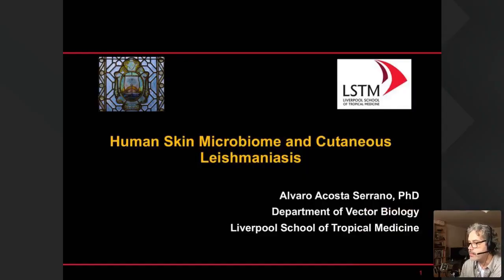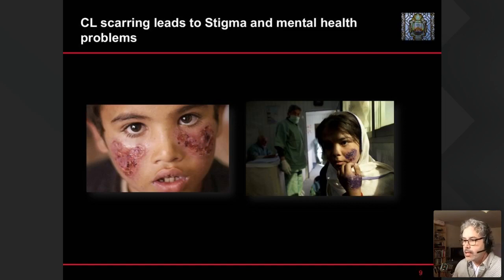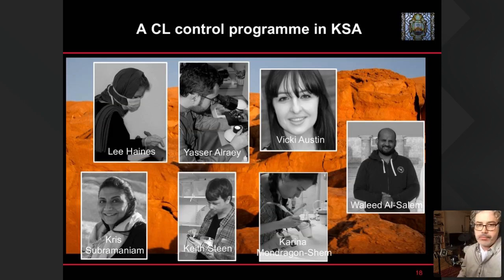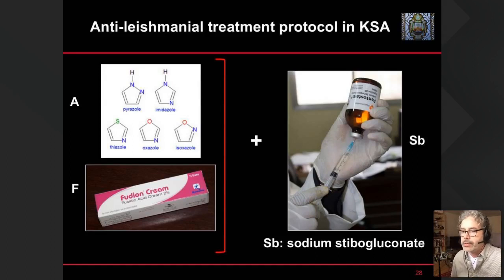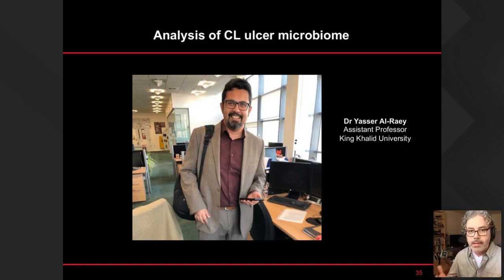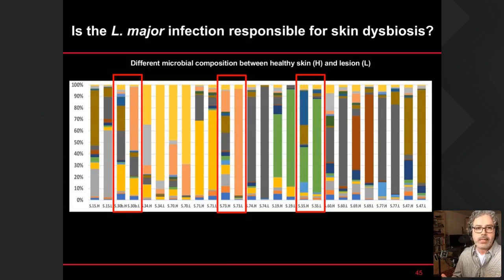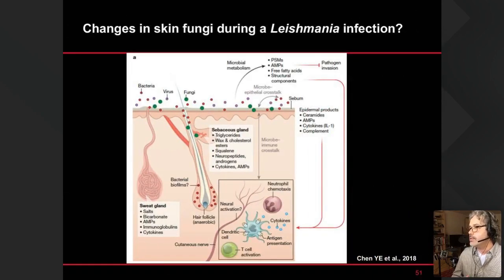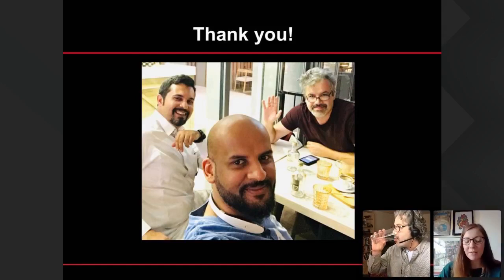ISNTD Connect: Anti-leishmania drugs & skin microbiota in cutaneous leishmaniasis patients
"Anti-leishmania drugs & skin microbiota in cutaneous leishmaniasis patients"

Dr. Alvaro Acosta-Serrano (Liverpool School of Tropical Medicine)

Recorded online by the ISNTD on May 19th 2020 as part of ISNTD Connect, a series of online short meetings in infectious diseases, tropical diseases and public health to learn, share and stay connected, launched during the 2020 COVID19 lockdown.